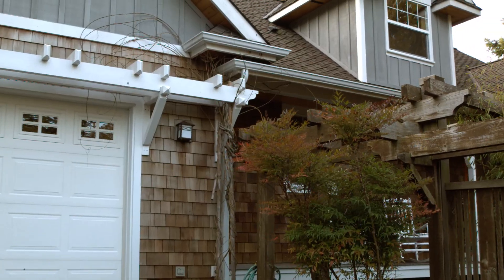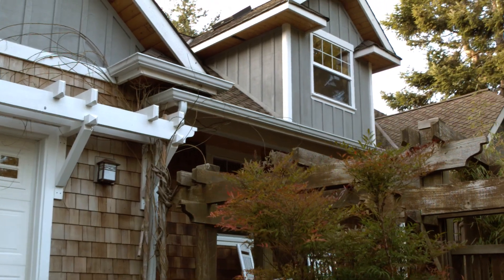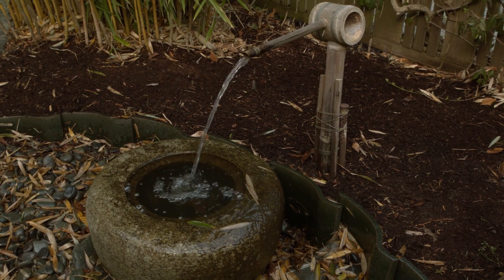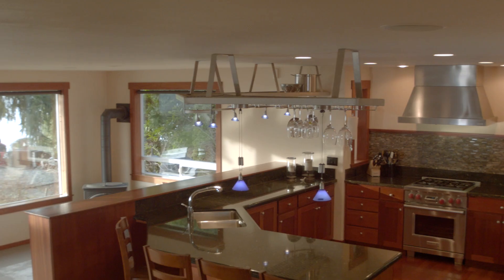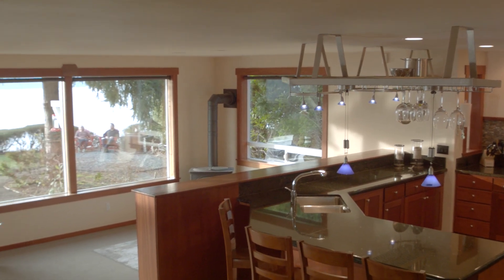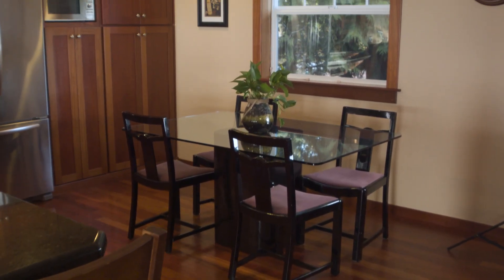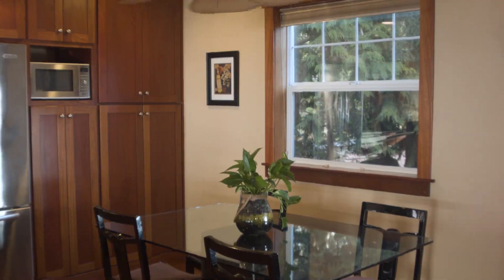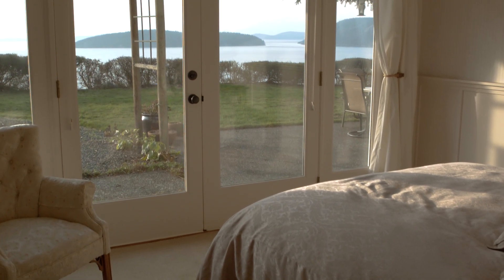12940 Sunset Lane, Anacortes - Virtual Tour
Come home to your own private waterfront sanctuary. Stunning westerly views of the San Juan Islands. This craftsman custom built home shows pride & elegance throughout including Brazilian cherry floors, custom cabinetry, & large gourmet kitchen perfect for entertaining. Sip a glass of wine while watching the sunset or gardening in the soft ocean breeze. Your guests will feel welcome as they enter through the peaceful Zen garden. Enjoy all that Anacortes has to offer including hiking, biking, kayaking.